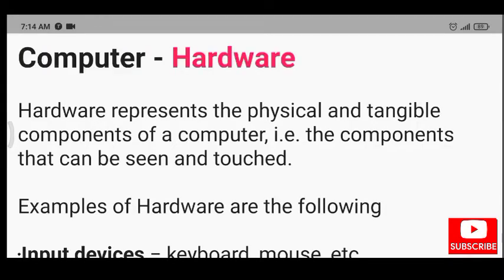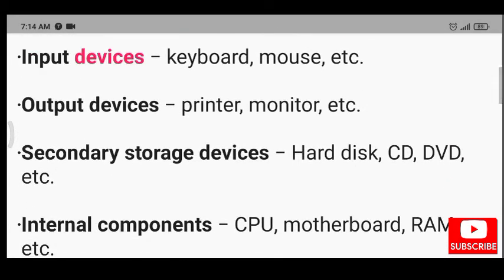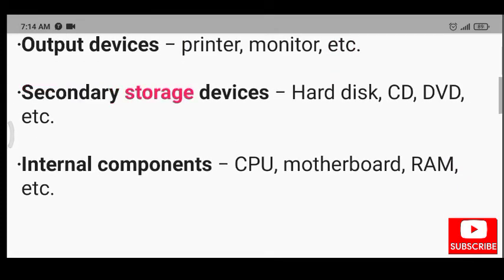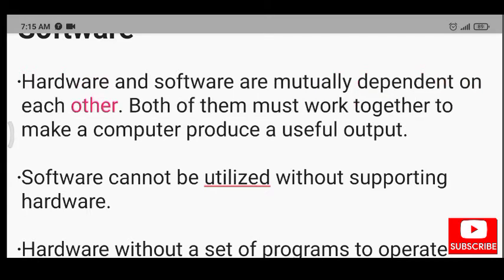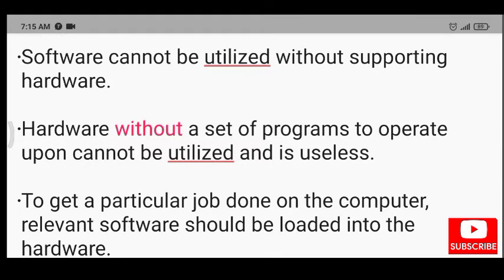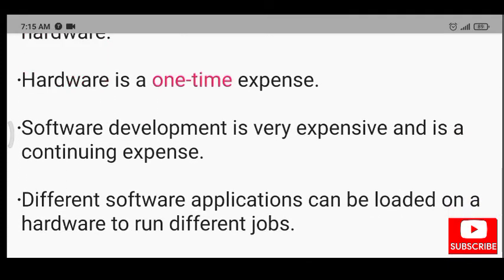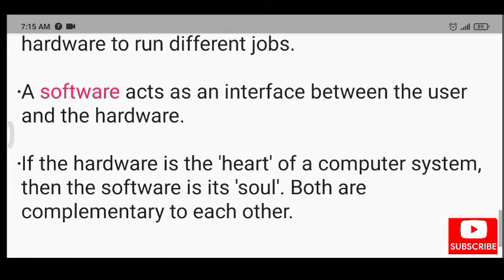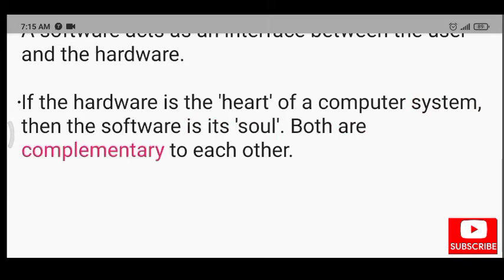Hardware of Computer